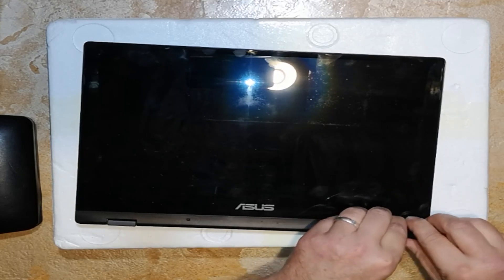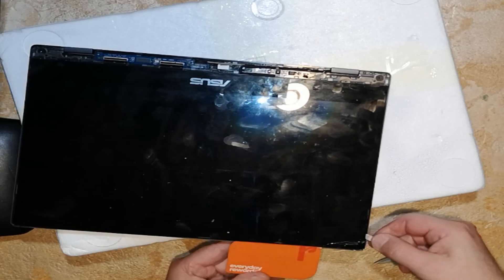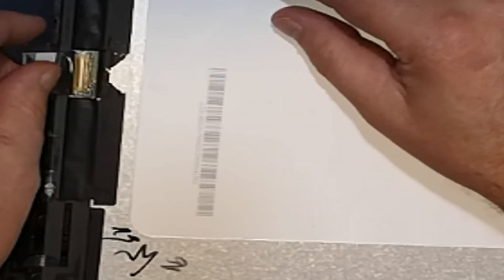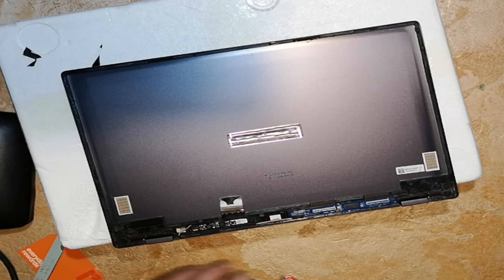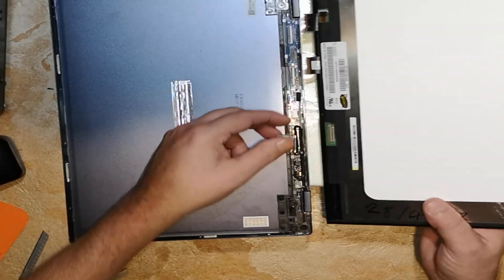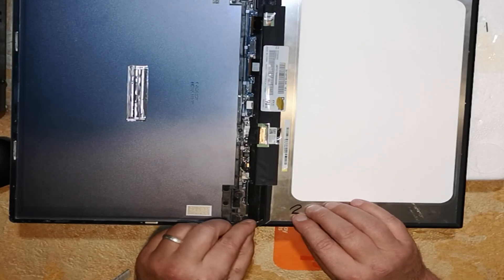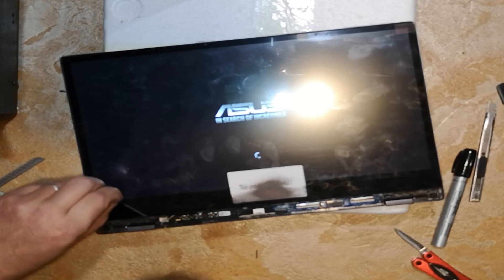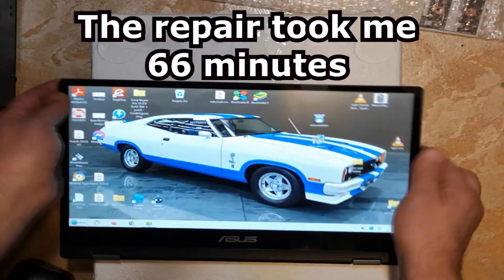How to Replace ASUS VivoBook Flip | TP412FA | Touch Screen Replacement | TP410 /TP412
Touch Screen Replacement and Learn by my mistakes